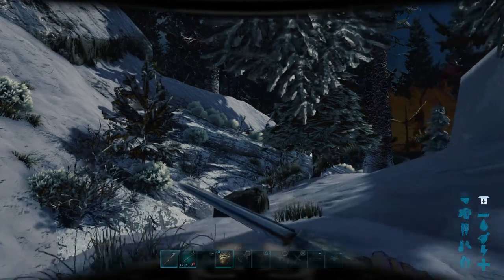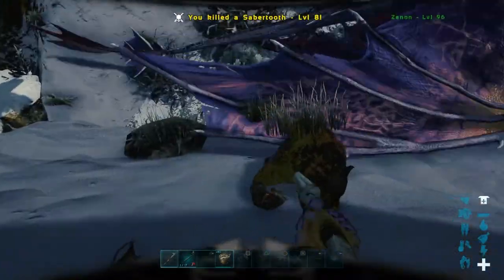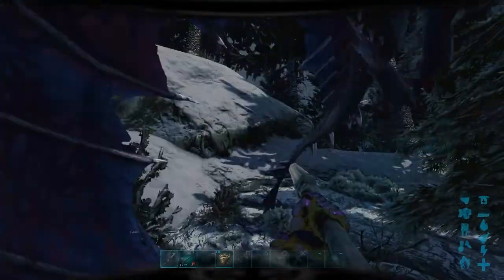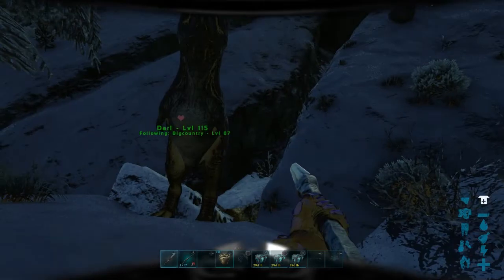Ark Crystal Isles - Starting The Army And Final Tek Base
Finally get to start on making the army for the final boss and also I am moving into the new and final base.